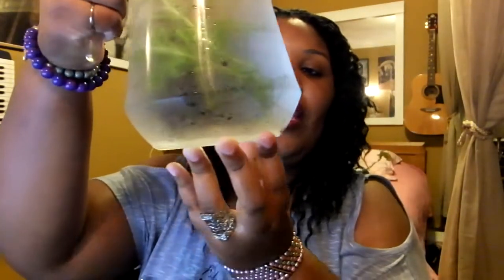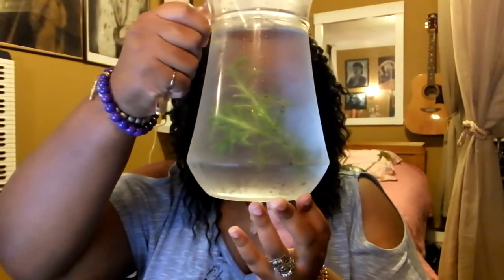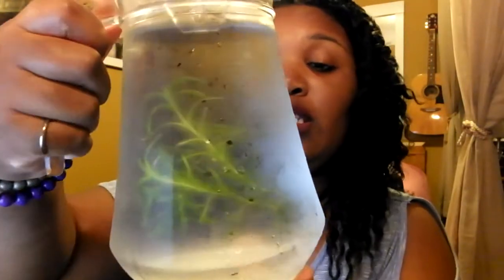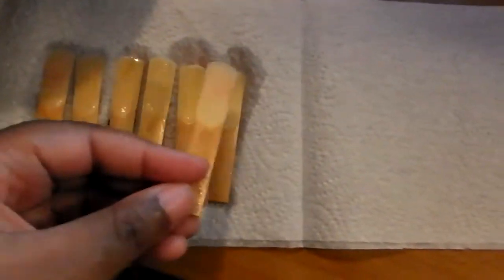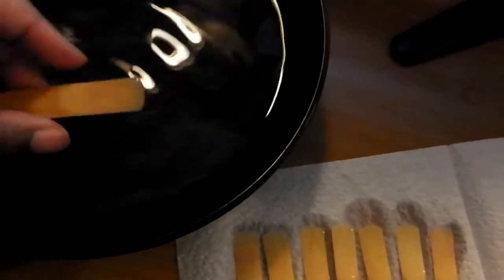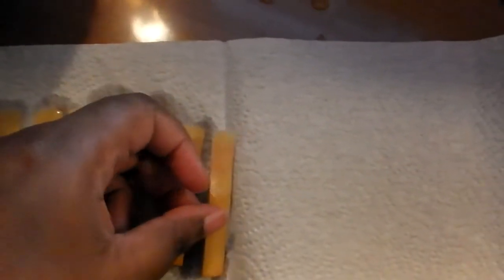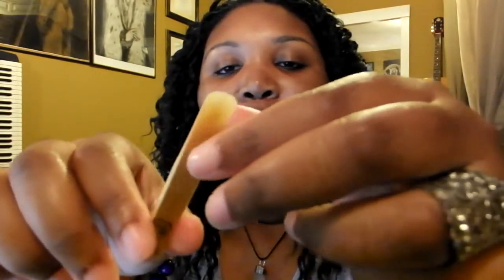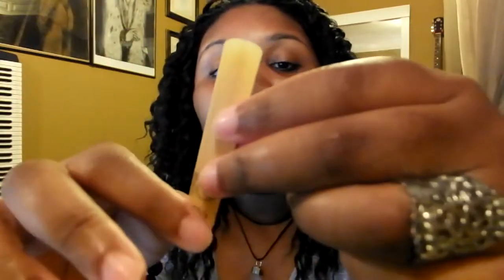How To Naturally Flavor Your (Clarinet/Sax) Reed!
This is a tutorial on how to naturally flavor your clarinet/sax reed and make it taste super fresh and good!

Also check out my books in the link back at my channel!